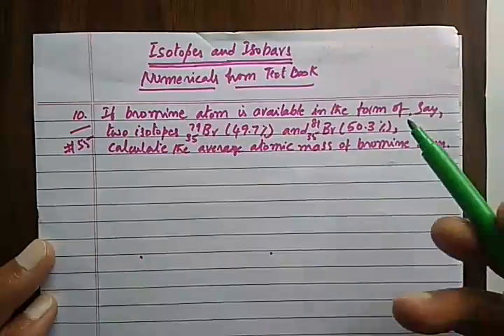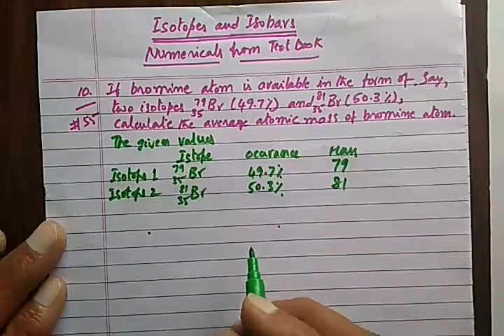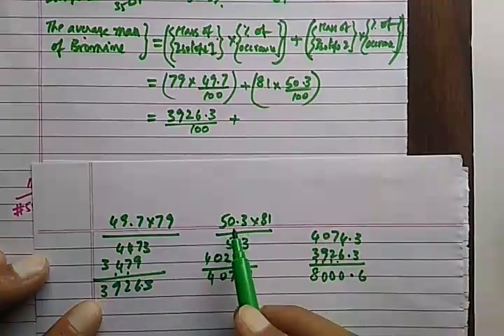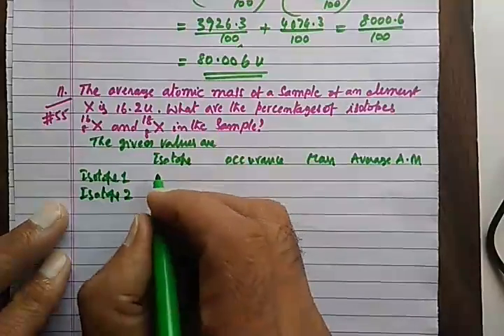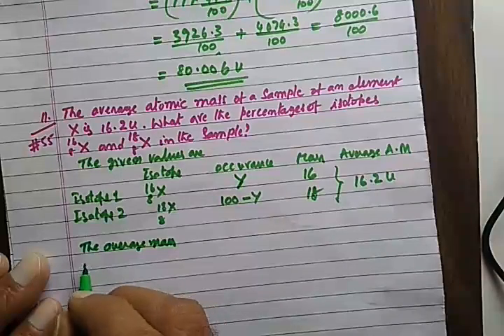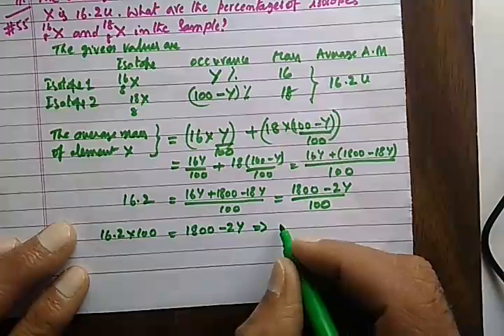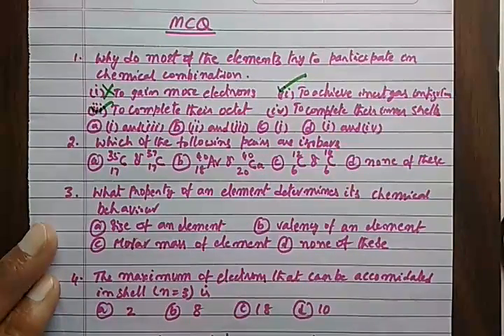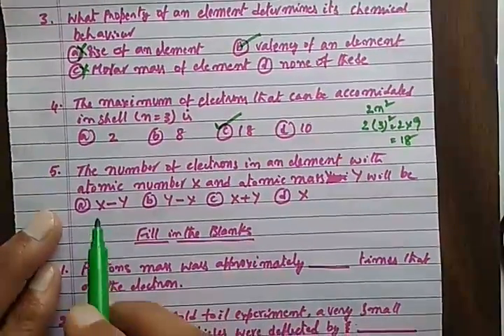12a Isotopes and Isobars questions C 26aug2020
questions on isotopes and isobars.